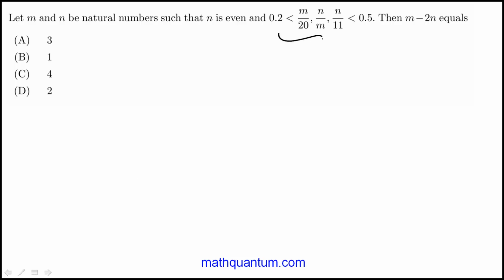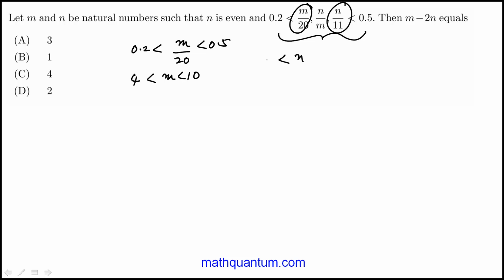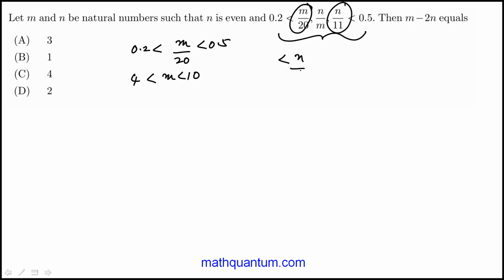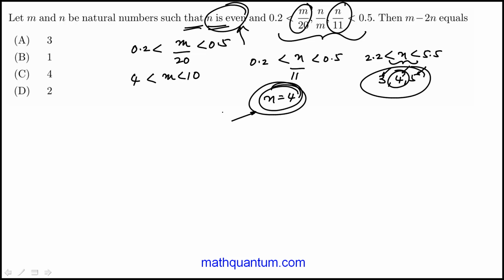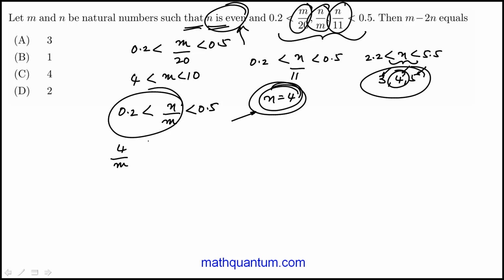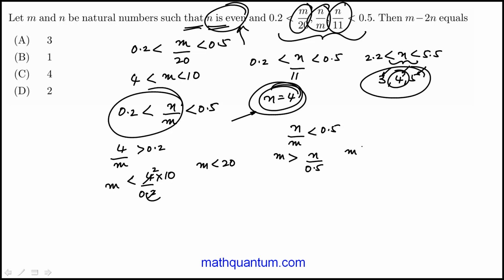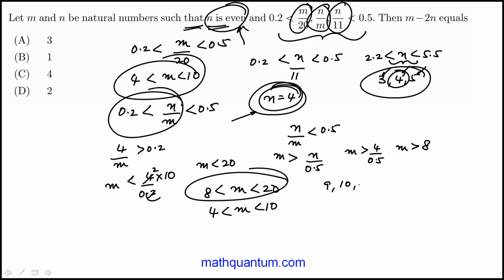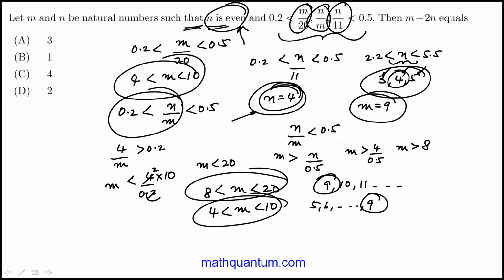Question 01 2020 CAT IIM Quantitative Ability Slot 3 Let m and n be natural numbers such that n is